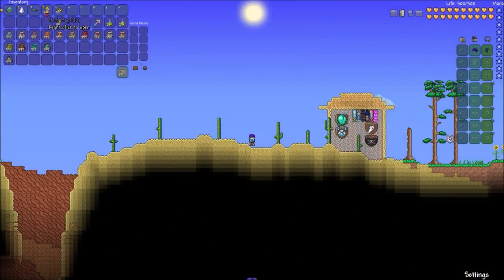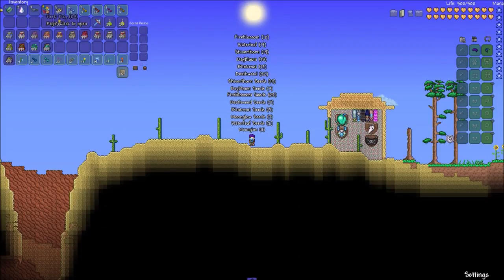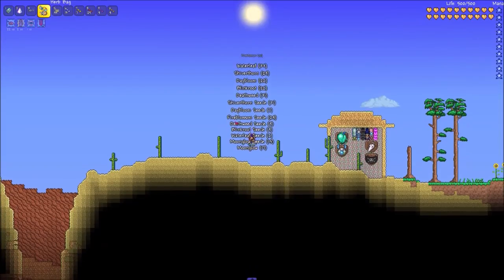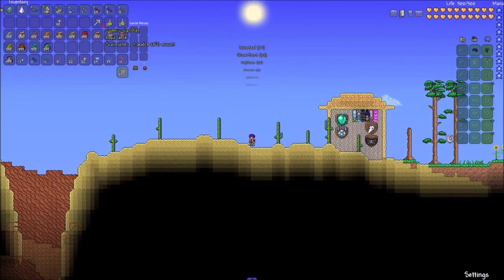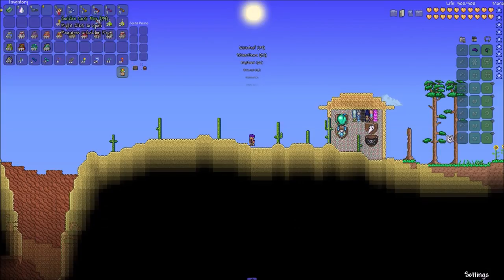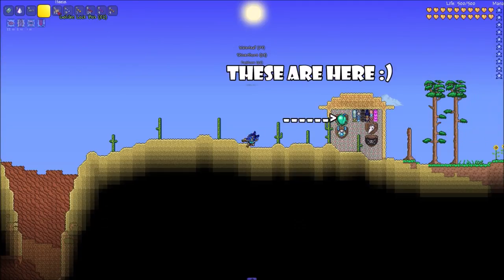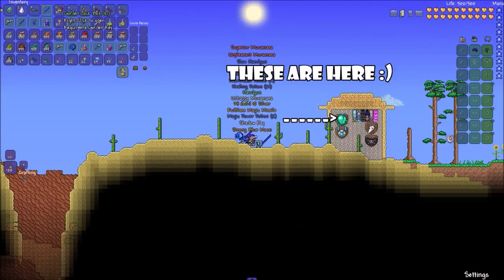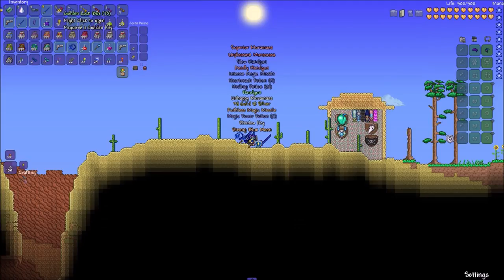Terraria Console 1.3 Upcoming Features | All Confirmed Features | Part 7 Trophies and Treasure Bags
In this video I go over all the loot bags, treasure bags and trophies.